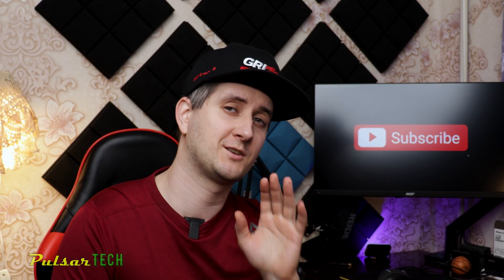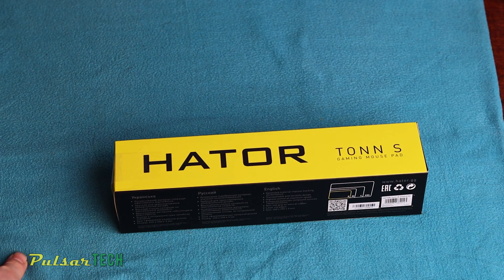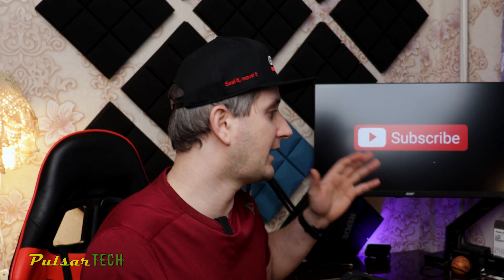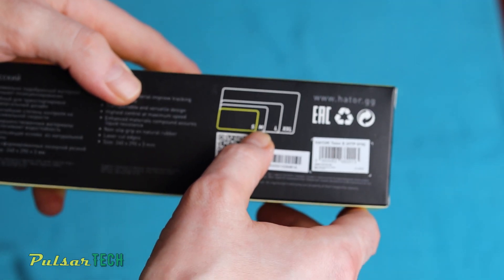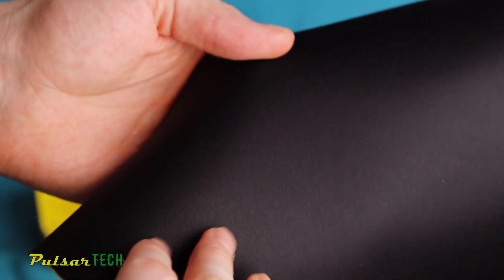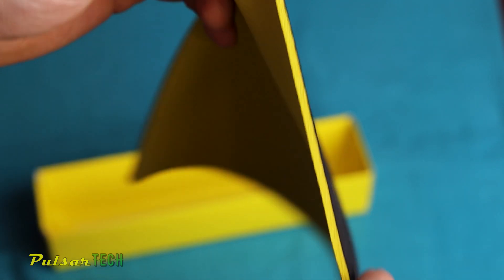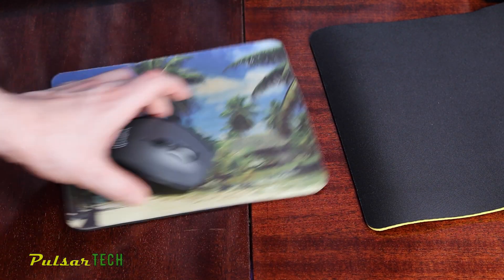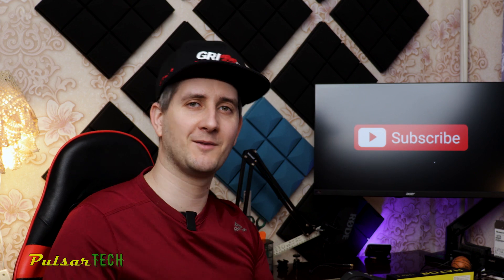Hator Tonn S: The Untimate Mouse Pad Upgrade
Whether you're a hardcore gamer seeking the winning edge or a professional aiming for peak productivity, the Hator Tonn S promises to be the ultimate companion for your mouse. Join me in this video as we unbox, review, and put the Hator Tonn S to the test. I'll share my thoughts on this mouse pad, exploring how it can upgrade your play, elevate your work, and provide a new level of control.